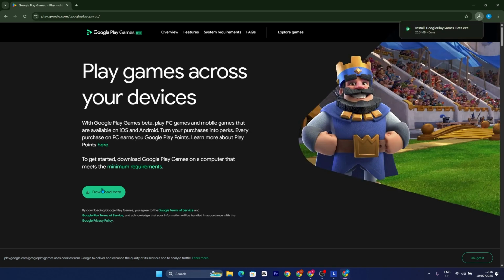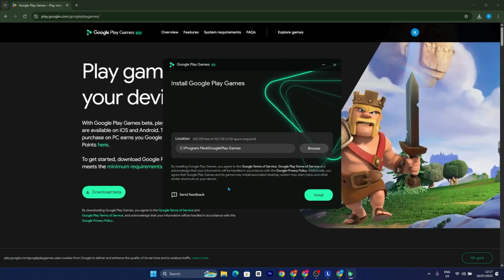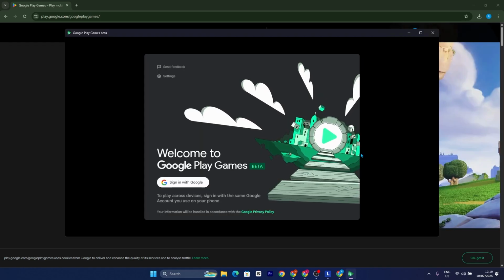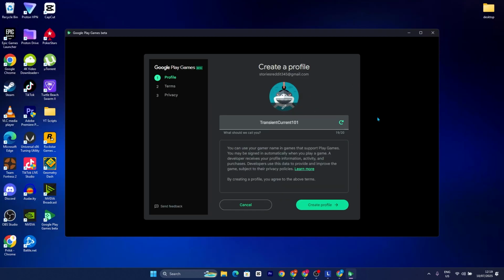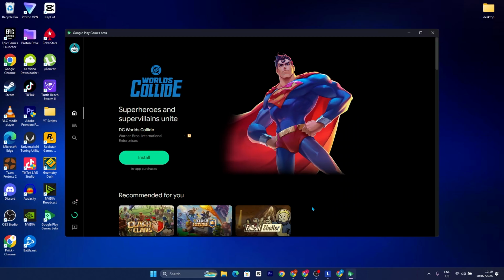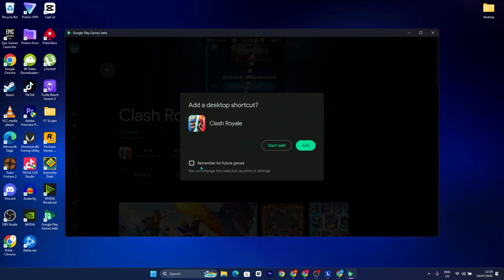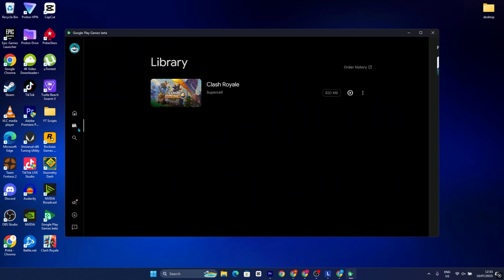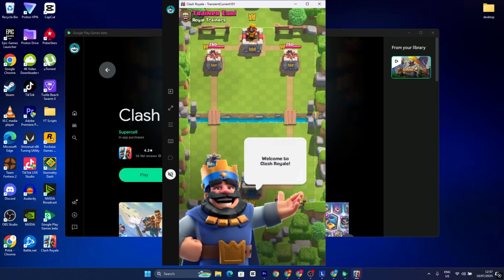How To Play Clash Royale On PC - Step By Step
In this video, I’ll show you how to play Clash Royale on PC, step by step. You’ll learn how to download and install Clash Royale using a reliable Android emulator, how to set it up, and how to optimize your gameplay on a computer. I’ll also show you how to play Clash of Clans on PC, so you can enjoy both games on a bigger screen with better controls.